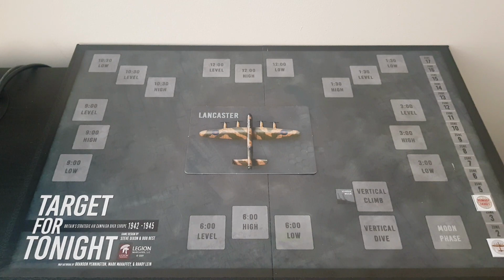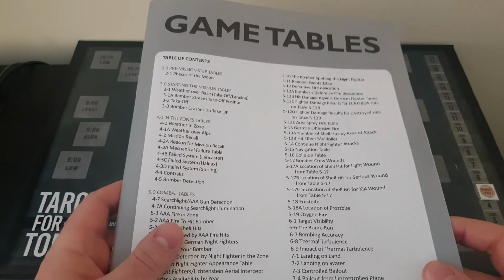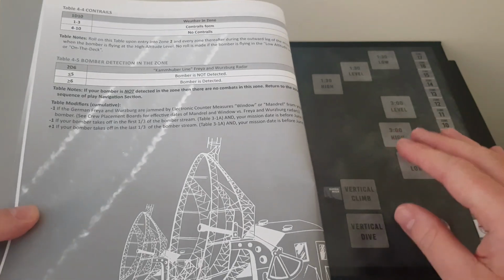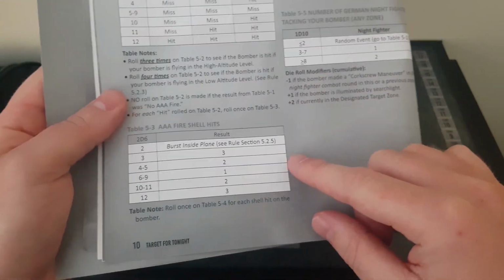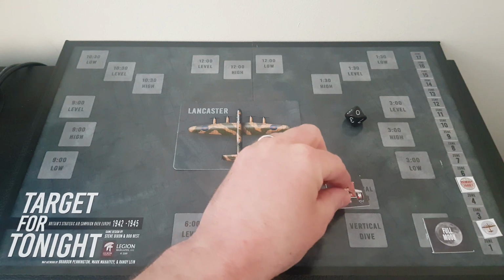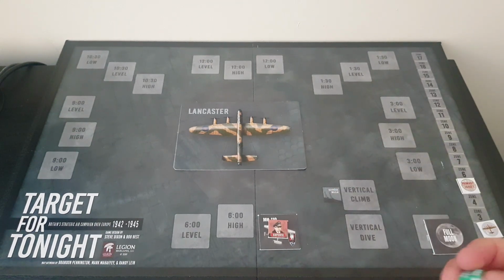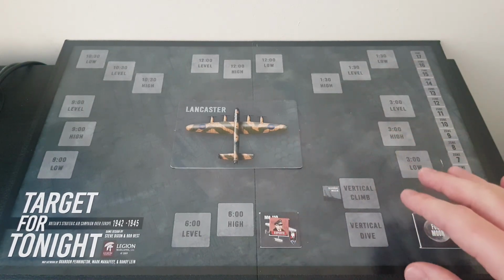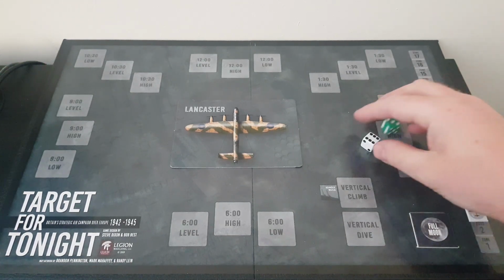Target for tonight, Legion wargames Review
We look at how the game plays and if this is  an ideal game to play!